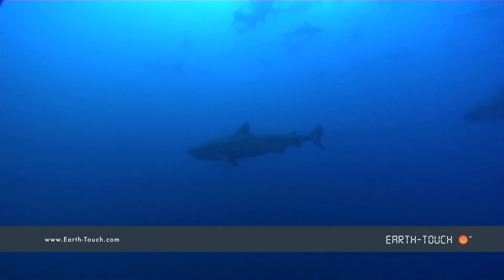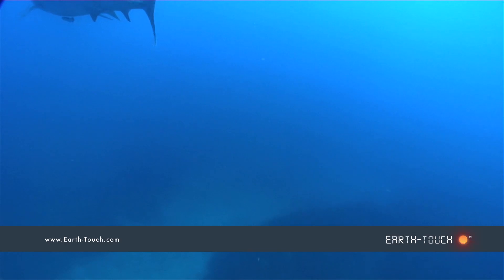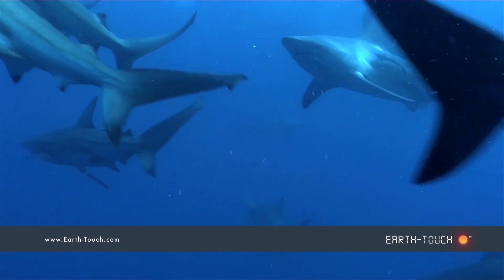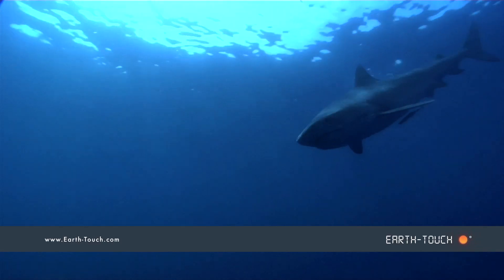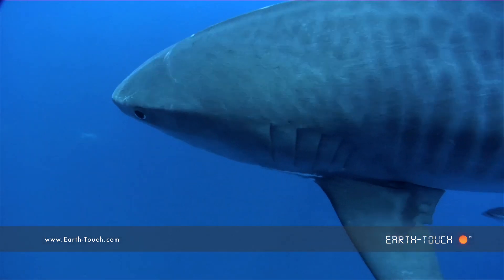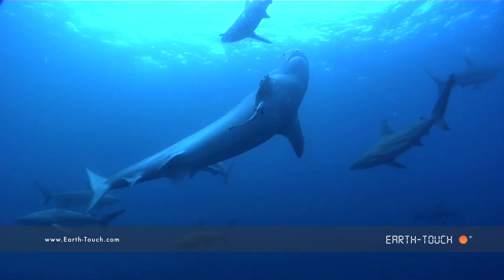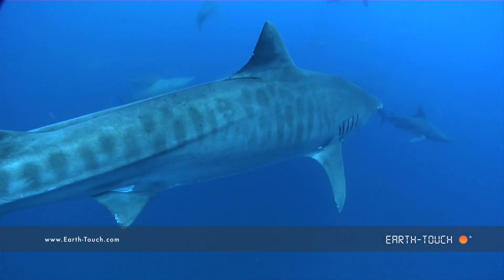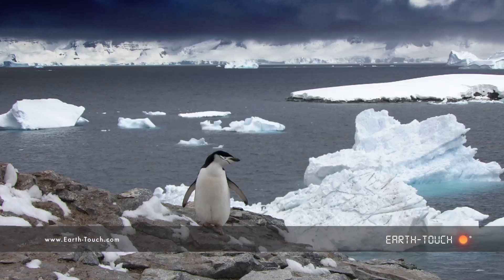Bands of sharks patrol coastal waters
Enter the fascinating underwater environment of the shark in this HD video. The Earth-Touch divers get up close and personal with these amazing and often misunderstood animals. Keep an eye out for bands of blacktips and one of the earth's most dangerous shark species -- the tiger shark.